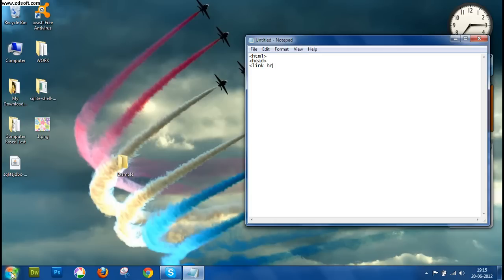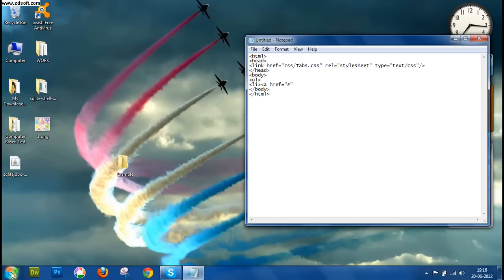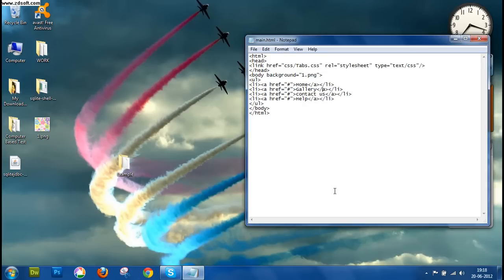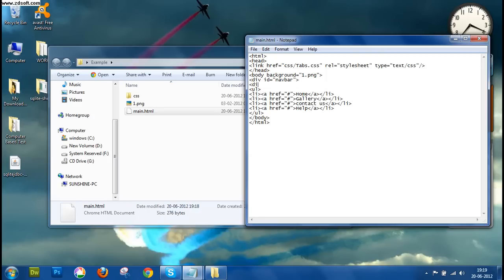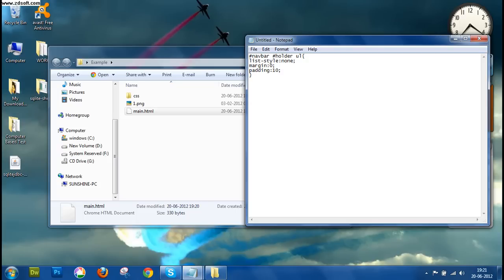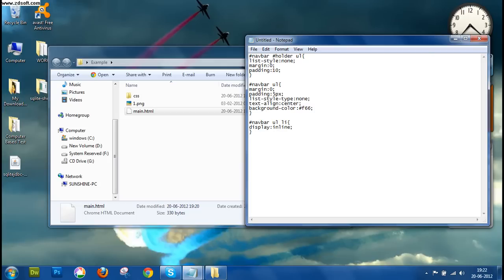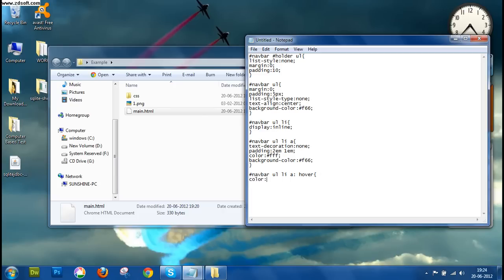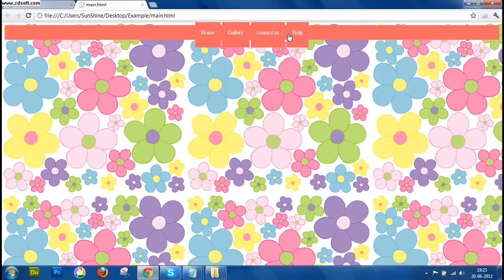How To Make a Horizontal Navigation Bar HTML Part-1/2